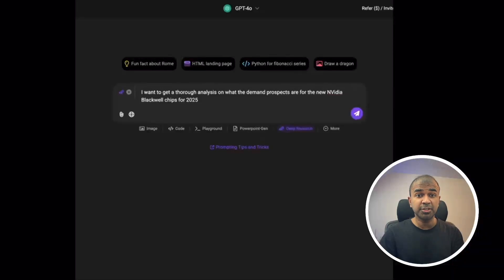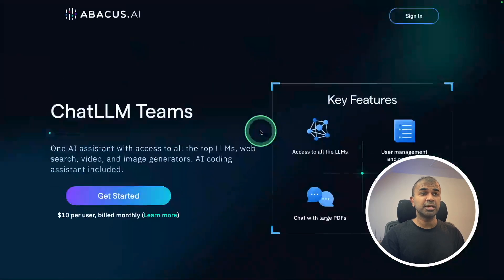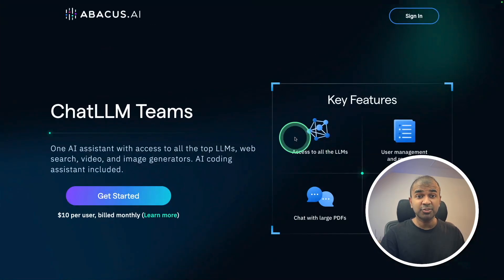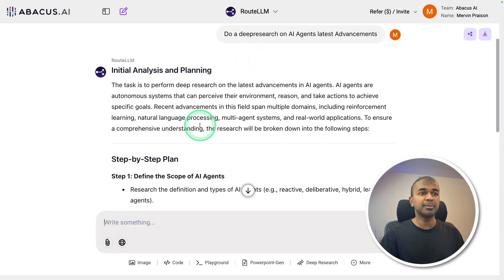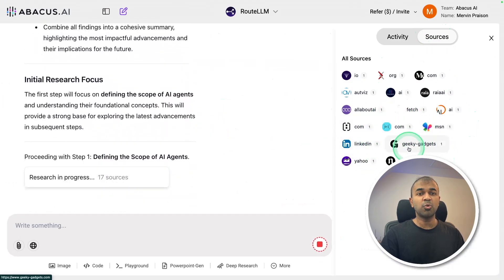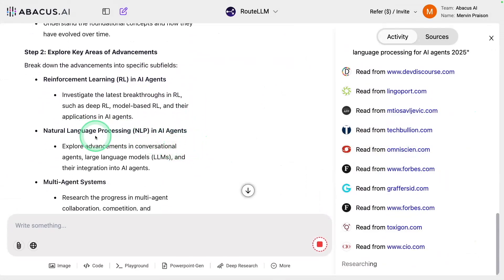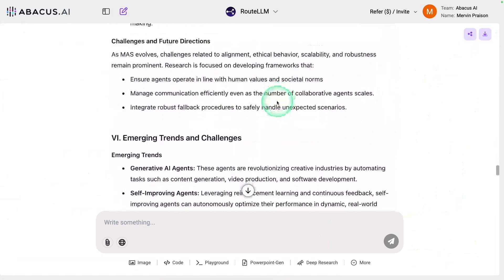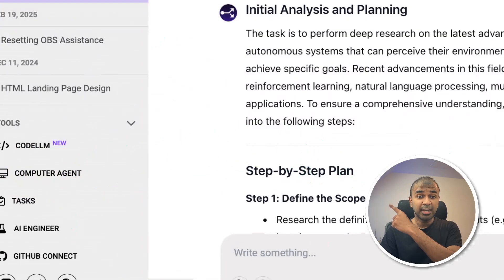ChatLLM Deep Research Released! Is this any better?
# Abacus AI's LLM for Teams: Deep Research Capabilities

## 🔍 DISCOVER POWERFUL AI RESEARCH TOOLS

Experience the impressive capabilities of deep research with Abacus AI's LLM for Teams platform! This video demonstrates how the tool conducts comprehensive research on NVIDIA's Blackwell chips, delivering detailed information efficiently and automatically.

The demonstration shows the research process in action:
- Prepares a step-by-step research plan
- Performs intelligent internet searches
- Analyzes results from multiple sources
- Compiles comprehensive, detailed reports
- Tracks activity and sources throughout the process

## 📊 PLATFORM FEATURES

For just $10/month, access a comprehensive AI workspace with:
- Premium language models (GPT-4-103, Claude Sonnet, Gemini Pro, DeepSeek)
- Document upload and analysis capabilities
- Internet search integration
- Image generation tools
- PowerPoint creation
- Code and text editing
- Custom chatbot development

## 💡 PRACTICAL DEMONSTRATION

Watch as the presenter tests the deep research feature by requesting information on "AI agents latest advancements." The system:
1. Creates a structured research plan
2. Explores key advancement areas (reinforcement learning, NLP, multi-agent systems, autonomous decision-making)
3. Searches multiple sources for each topic (accessing 50+ references)
4. Automatically compiles findings into a comprehensive report

## ⏱️ TIME-SAVING BENEFITS

This tool transforms what would typically require days of manual research into an automated process, saving significant time while maintaining quality and depth.

## 🔗 GET STARTED

Sign-up link available in the description! Try it yourself and share your experience in the comments.

Timestamp:
0:00 - Introduction to Deep Research
0:30 - Abacus AI pricing and features
1:01 - Abacus AI interface walkthrough
1:15 - Live demo: Research on AI agents
1:42 - Monitoring research activity and sources
2:43 - Time-saving benefits of automated research